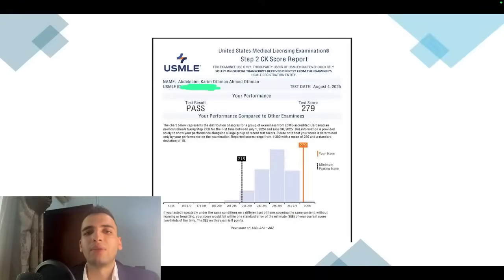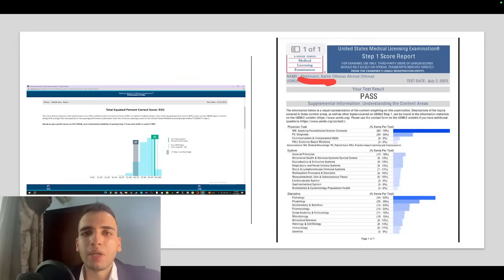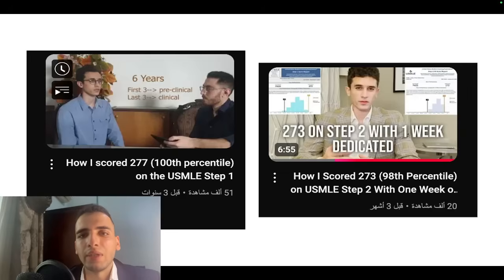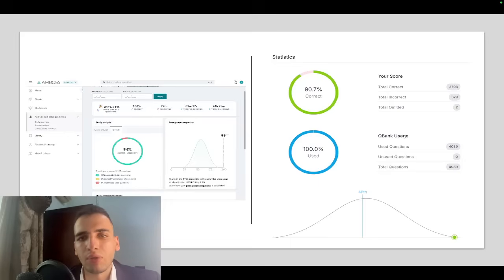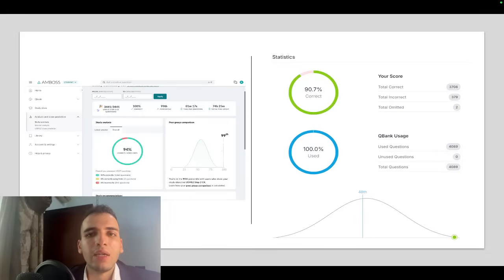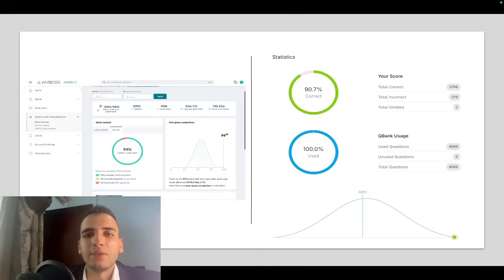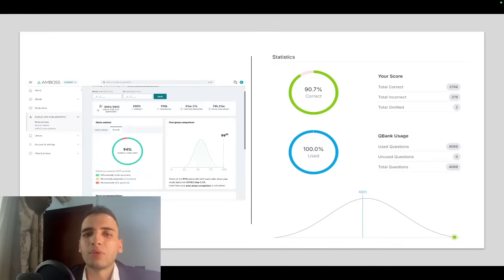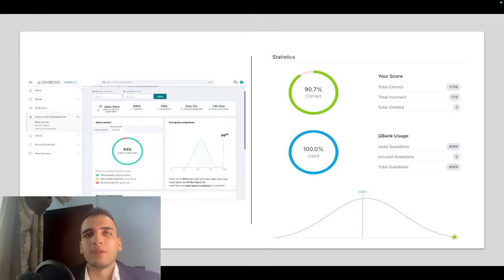How I Scored 279 (100th Percentile) on USMLE Step 2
I’m now tutoring with The Match Guy. Start with a free session and try me or any of our USMLE tutors, then commit to a package if you like the style.
Time Stamps
00:00 Introduction
00:25 background and step1
01:23 uworld  with no content review
01:42 AMBOSS and doings Qs is the key
02:38 first 4 weeks of dedicated period
04:16 last 3 weeks of dedicated period "NBMES"
05:38 exam day
06:45 post exam experience
07:08 things i would do differently